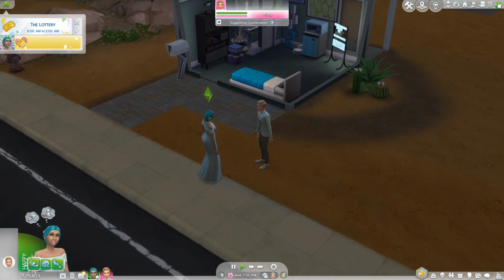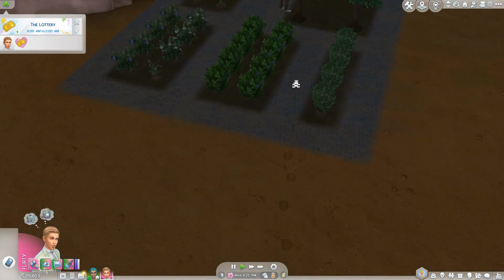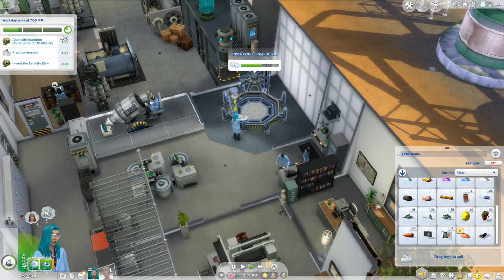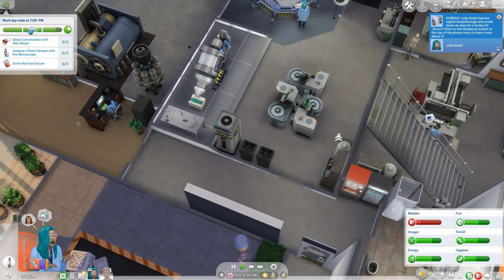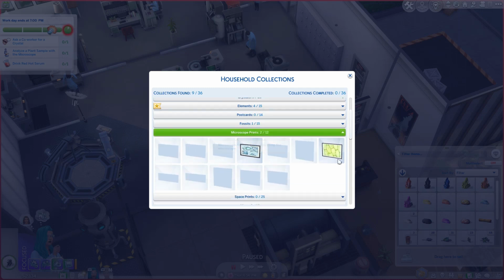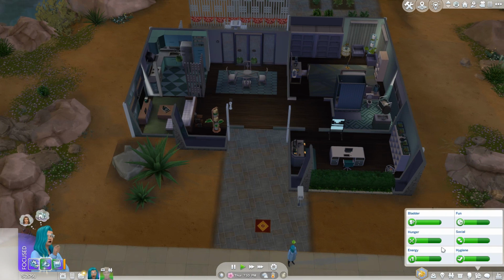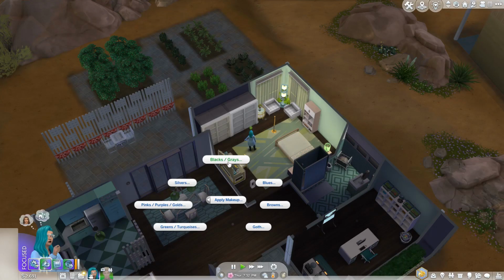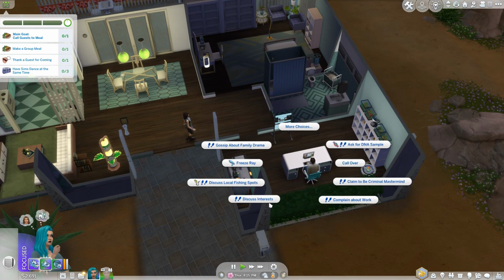Palling Around with our new friends!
Welcome to the Not So Berry Challenge!  We're in episode 6 of this colorful Let's Play legacy challenge. We got MOOLAH!! and with much moolah comes the return of the original build for the Mint Generation of our Let's Play! As a celebration and/or unintentional housewarming party, Julie invites her friends over for dinner after a productive day at work!

Mint Generation Description:
"You're a mischievous scientist that really loves the color mint. You're career driven but you still make time for silly pranks and outings with your closest friends. You love luxury and want the best for you and your family."

The Goals:
- Complete the Mischief Aspiration
- Complete the Elements Collection
- Master the Scientist Career
- Master the Logic and Mischief Skills

I hope you've enjoyed this content so far! Leave some suggestions in the comments if you have any!

This content is family-friendly, however, I have the "Audience" as "Not made for kids" as the game is rated PG-13.

Beginning and Ending music was done by GeMoTo!